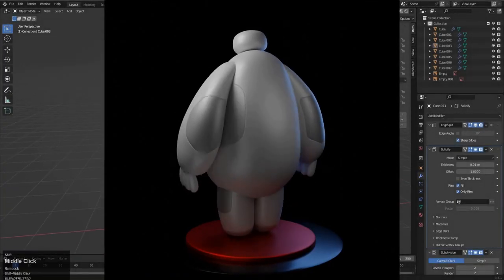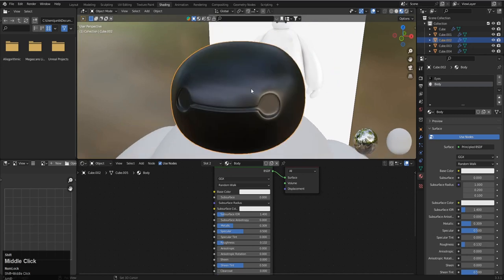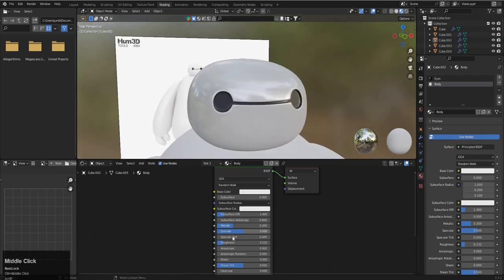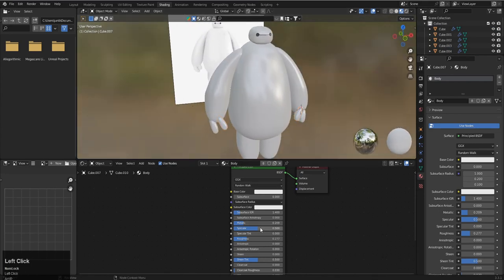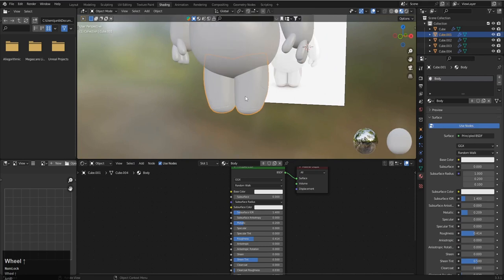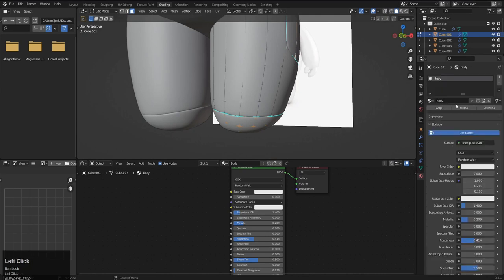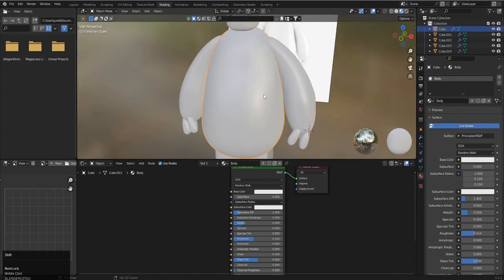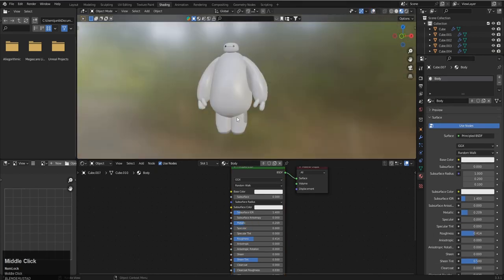04 Disney Character Modeling in blender | Shading And Material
in this video we will create a Disney character in blender. its bay-max character from Disney animated movie big hero 6.

its a free course on Disney character modeling in blender. in this first lecture we will sitting up reference and optimizing the layout for 3d work. thanks for watching and have a nice day.

in this lecture we will complete Shading And Material.